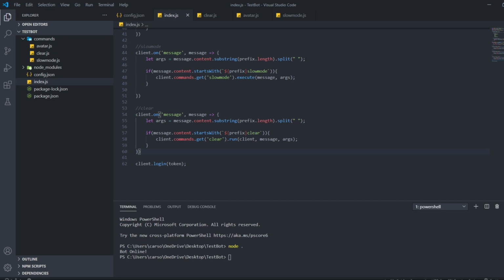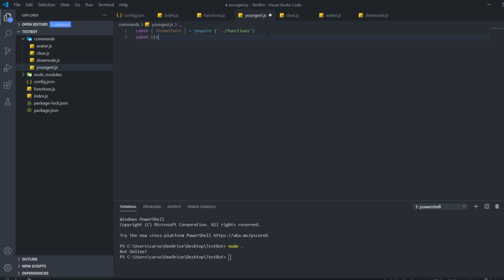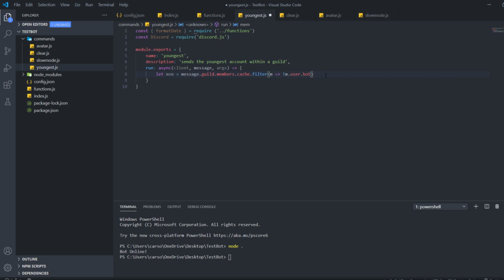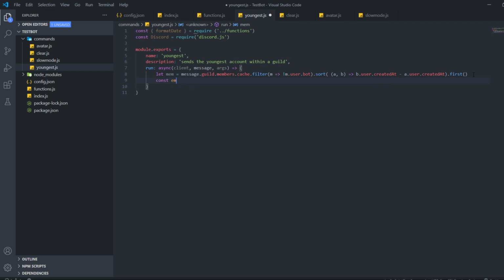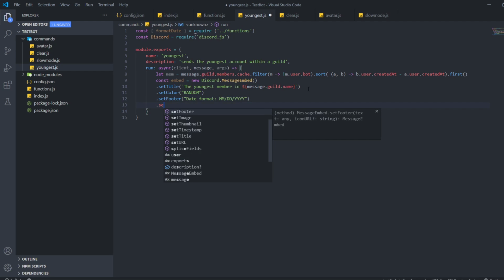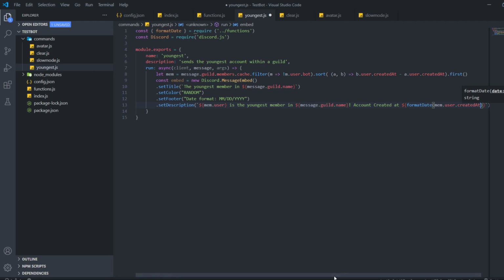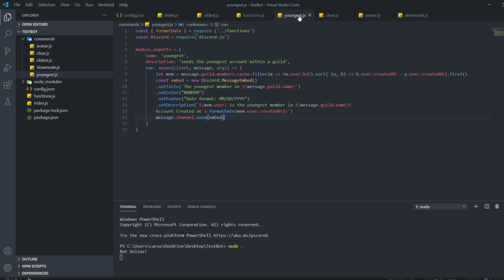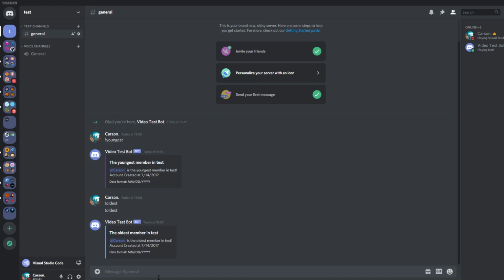Discord.js Bot Tutorial | How to make a youngest & oldest command! | V12